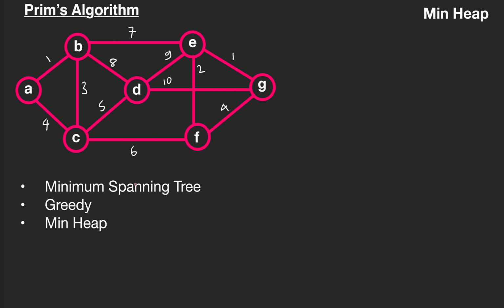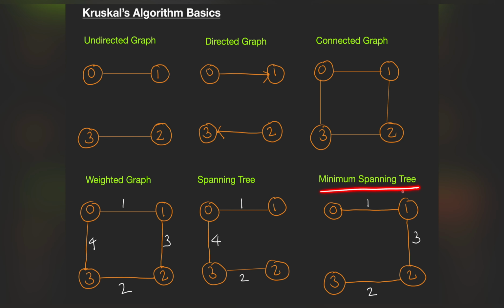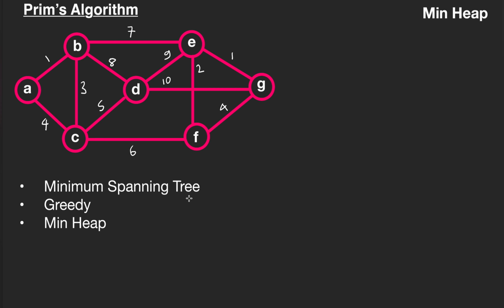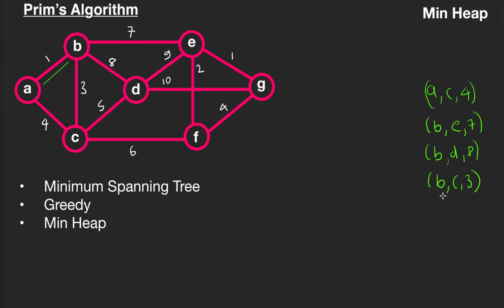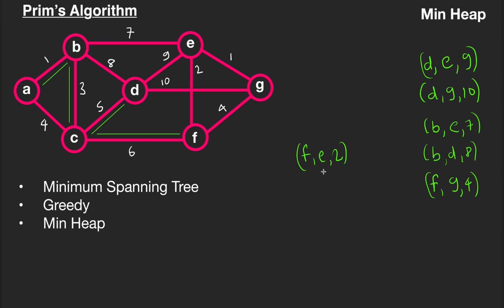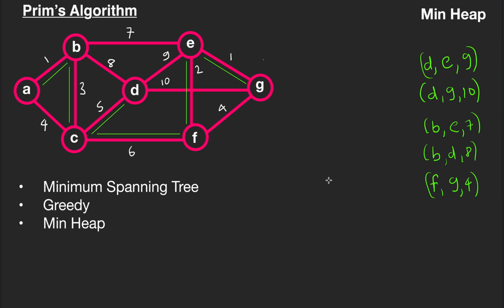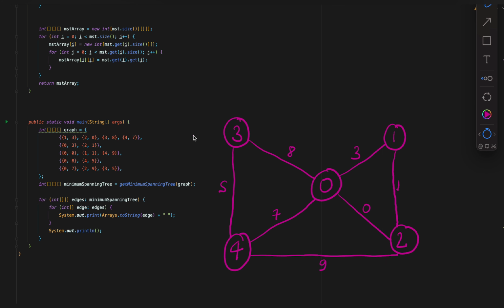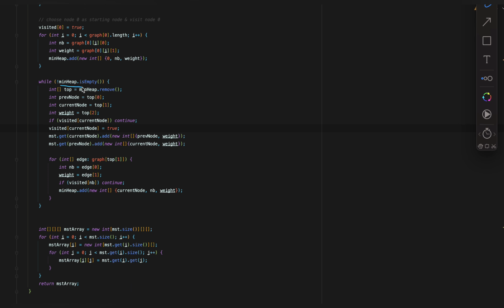Prim's Algorithm for Minimum Spanning Tree || Greedy || Min Heap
In this video I discuss about the Prim's algorithm to get the minimum spanning tree from the graph.

Chapters:
0:00 Introduction
0:41 Graph Basics
2:57 Implementation
8:52 Java Program

1. Introduction
This chapter gives basic introduction about Prim's algorithm.

2. Graph Basics
This chapter has the basics of graphs such as Undirected Graph, Directed Graph, Connected Graph, Weighted Graph, Spanning Tree, Minimum Spanning Tree, Minimum Spanning Forest.

3. Implementation
This chapter has the implementation of Prim's algorithm using Min Heap. It has one example to walk you through the algorithm. It also talk about the time & space complexity of the algorithm.

4. Java Program
This chapter has the Java Program for the Prim's algorithm.